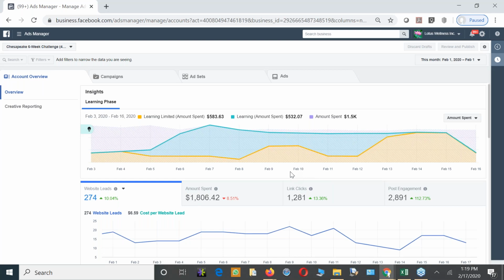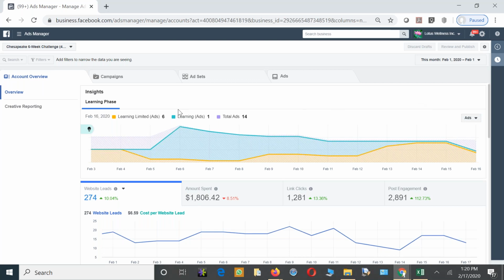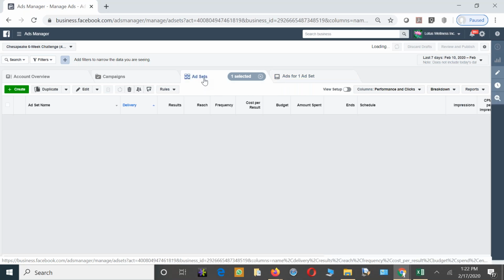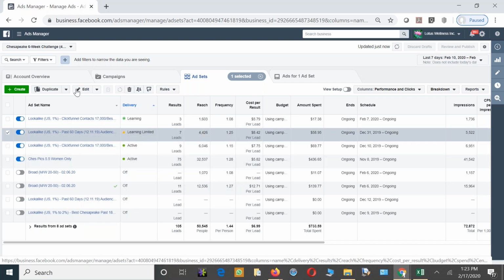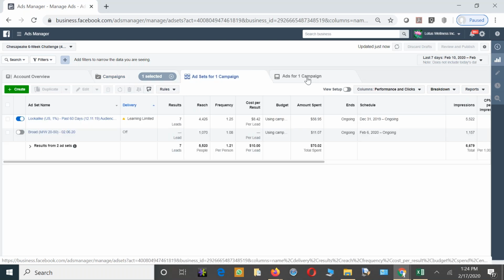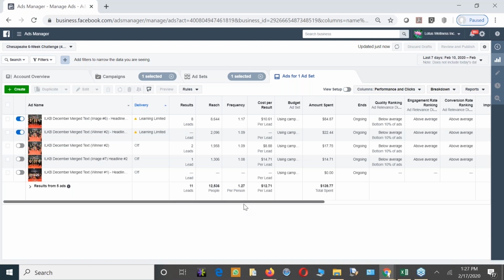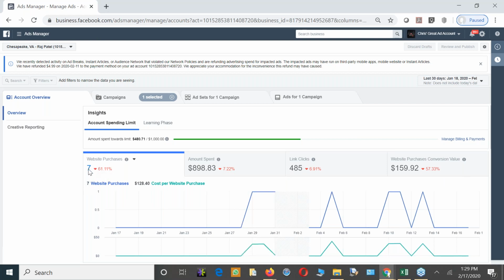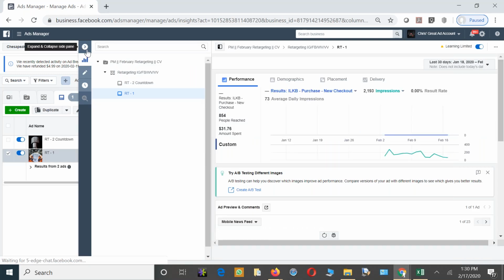Facebook Ad Learning Phase & How To Get Out Of Learning Limited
In this training, we cover how to optimize to get out of the learning phase and learning limited so you can start generating consistent results with your Facebook Ads. Want to generate awesome Facebook ad results like my clients do? Schedule a discovery call with my team to see if we could help improve your Facebook Ad results